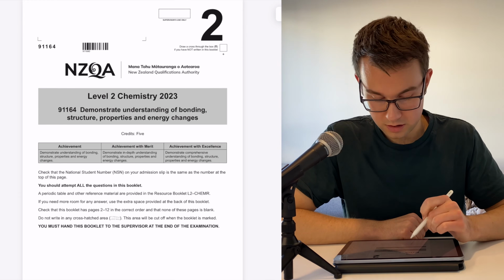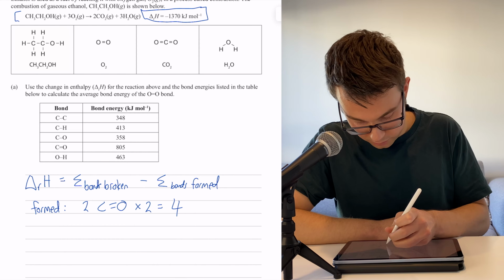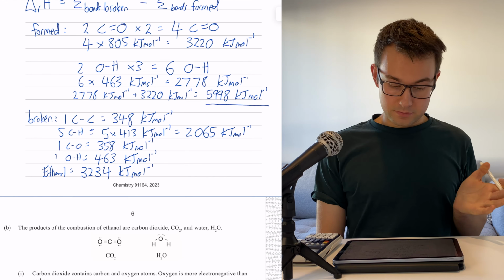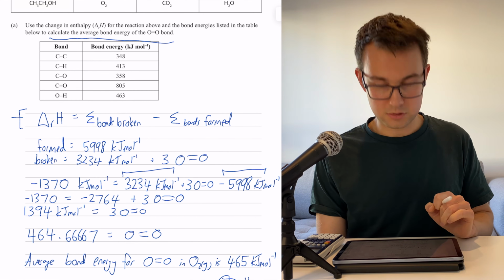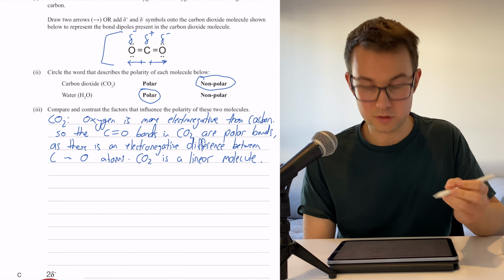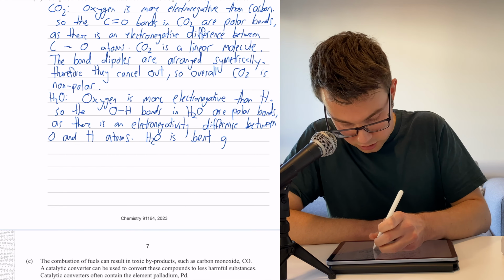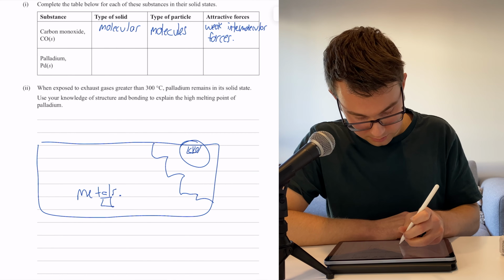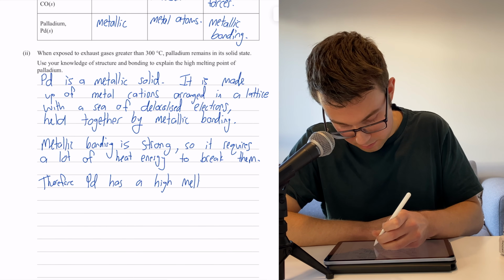NCEA L2 Chemistry | Structure and Bonding | 2023 Exam Q2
Apologies to any of my subscribers that were wanting a fun general science video, this is quite specific lol.
Not sure what I’m wanting to do, maybe start a chemistry tutoring company who knows, but I had a fun time going through these questions.

Timestamps:

00:00 Intro
00:31 Q2a
18:24 Q2b
33:53 Q2c

Album Of The Week

Care For Me - Saba

(I forgot to do it in the video, awkward)
Some fun hiphop for you✨ I found this album a while ago by randomly hearing “Life” and being like wow this slaps I gotta listen to the rest of the album.